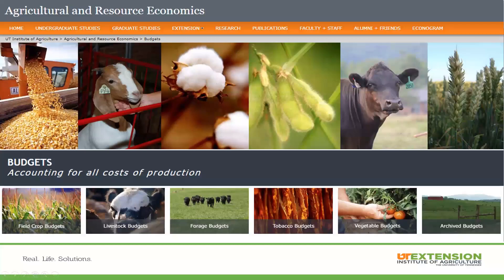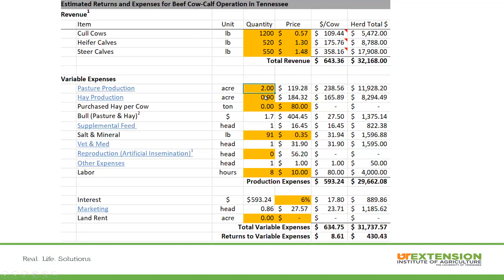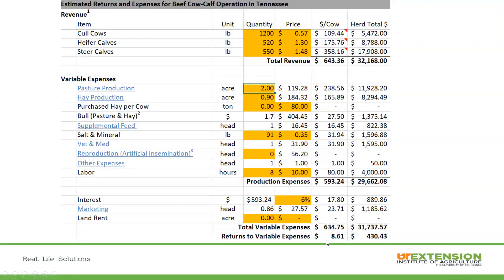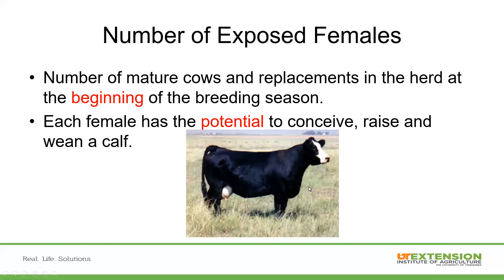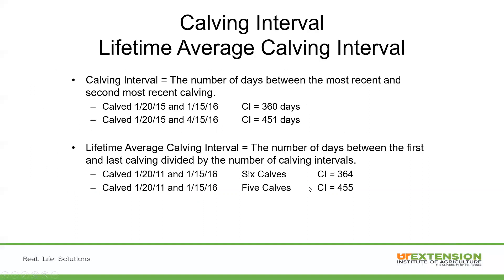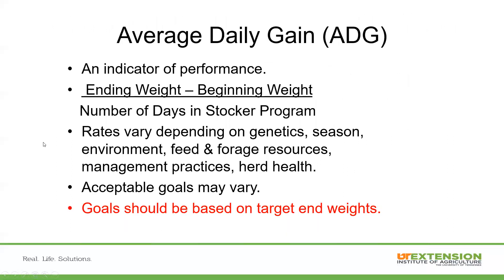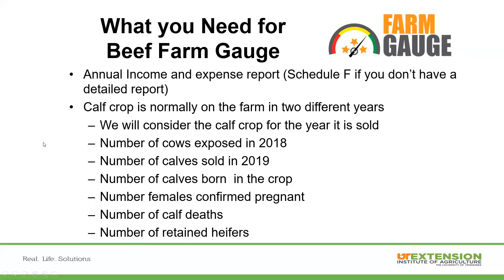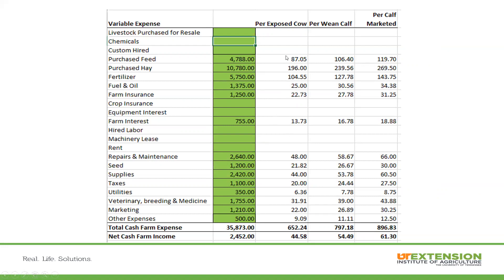Increasing profitability for beef cattle with Beef Gauge.